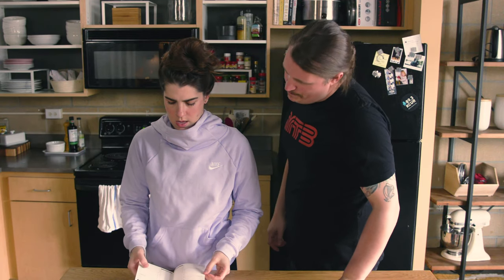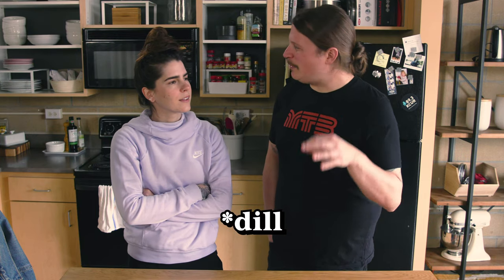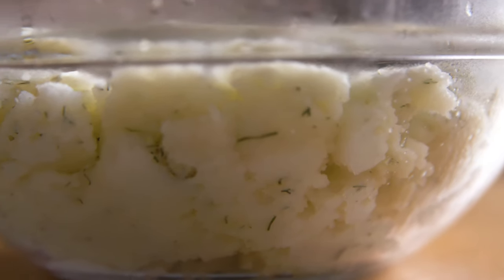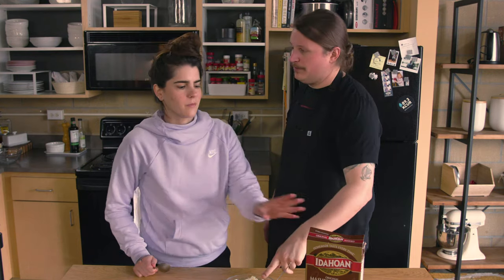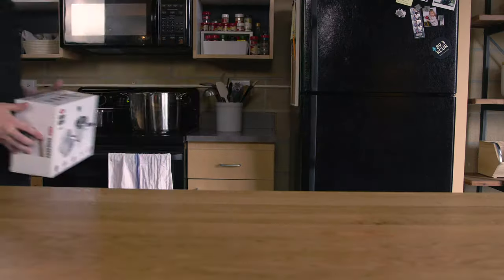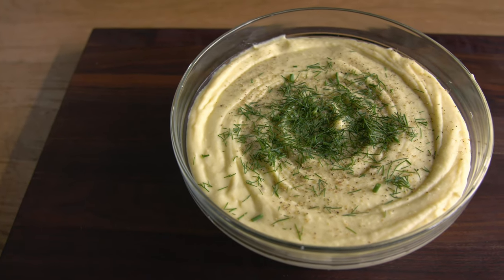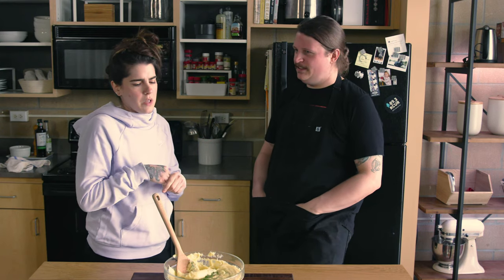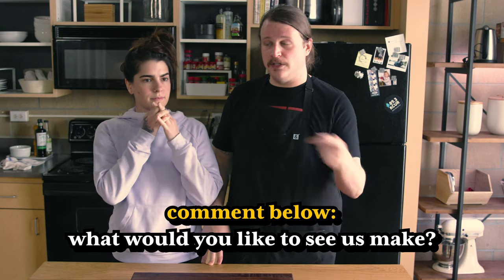Mashed Potatoes | Worth the time or just go with boxed? | The Full Measure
Peeling. Boiling. Mashing. Is all that mess and work worth the effort? Can mashed potatoes out of the box be just as good? Maybe better? Find out on this episode of The Full Measure